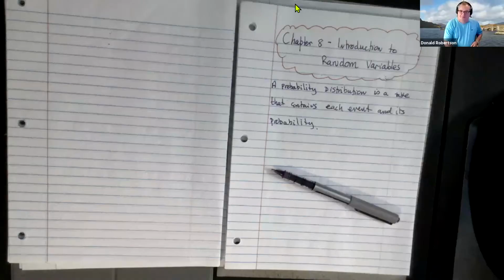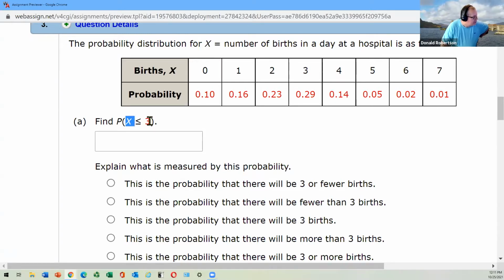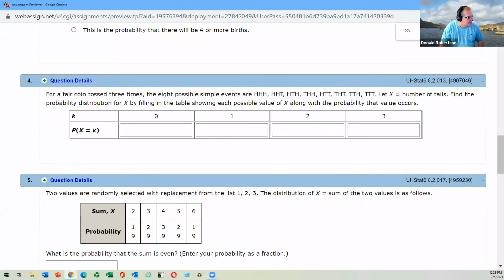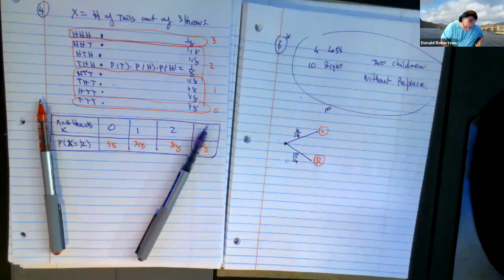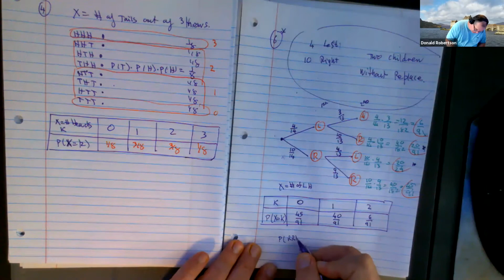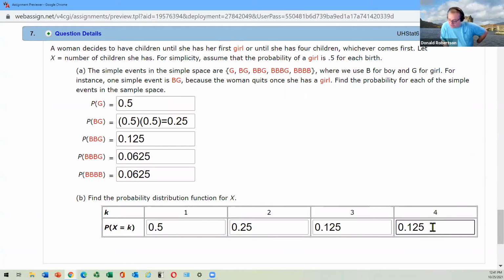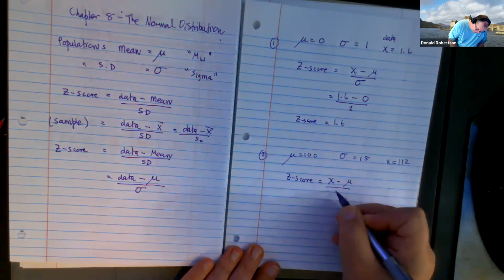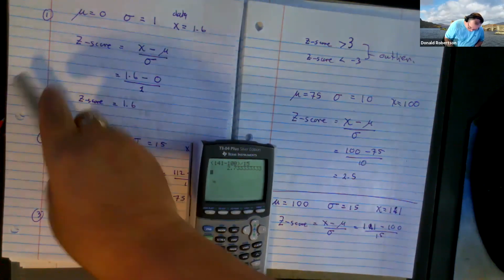Math 146 12pm Monday 25th October